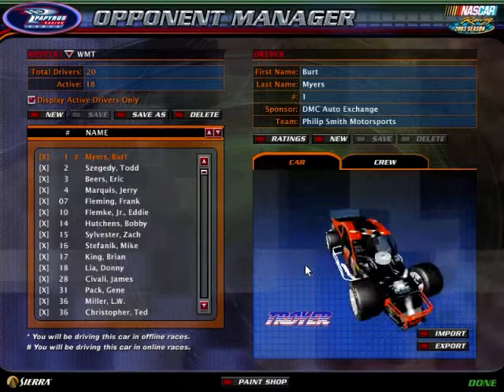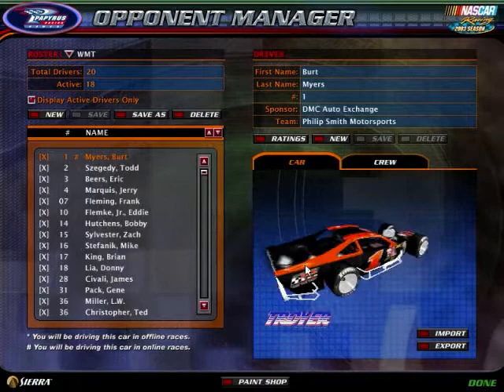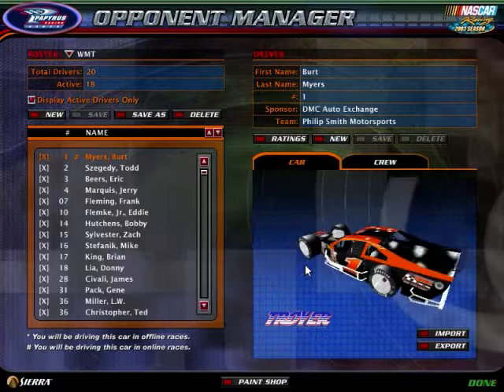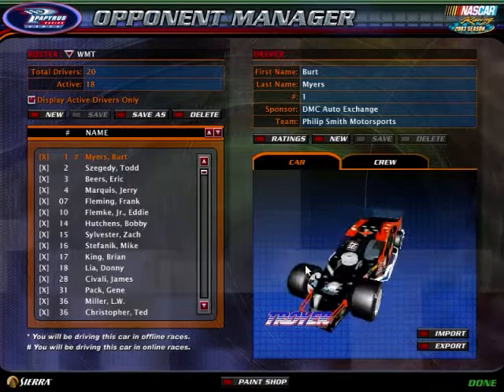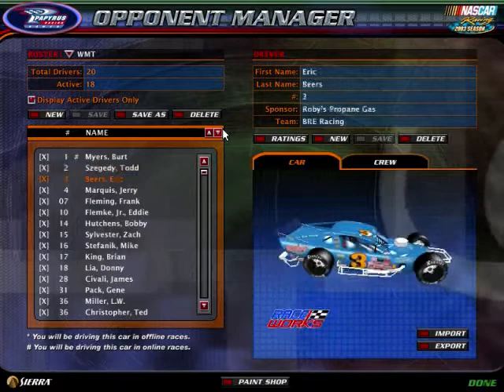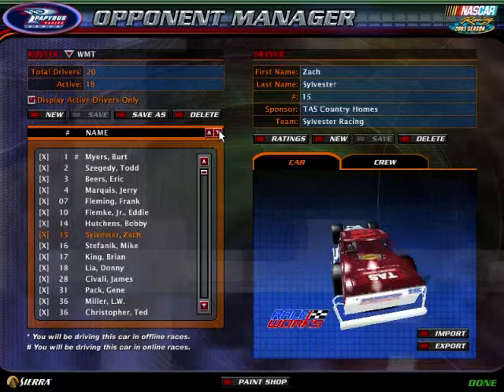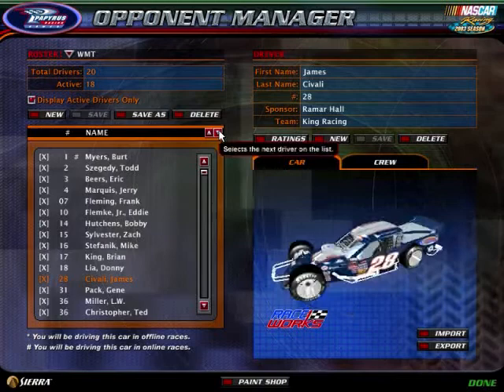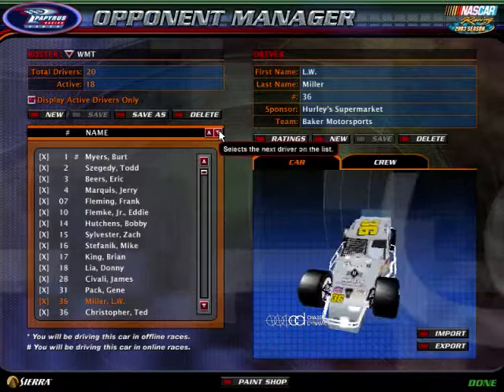NORA Pennzoil Modified Series Signups Closed!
1 per user

1 Brian Lehning
2 Alan Cavagnaro
3 Zach Wilson
4 Derek Umstot
07 Henry Nova
10 Zack Flickinger
14 James Shelly
15 Charles Belding
16 Garrett Benson
17 Michael Finch
18 Cody Llamas
28 Kyle Thomas
31 Anthony DiMaggio
36 Stephen Pollard III
48 John McNamara
81 Joey Murphy
83 Alex Star